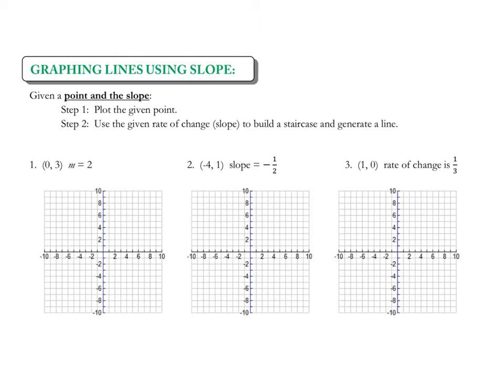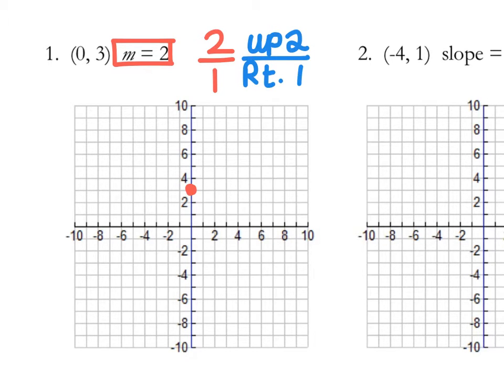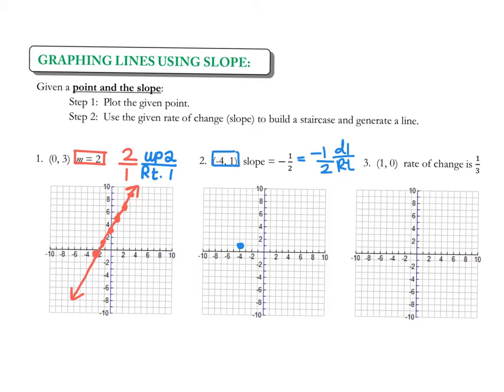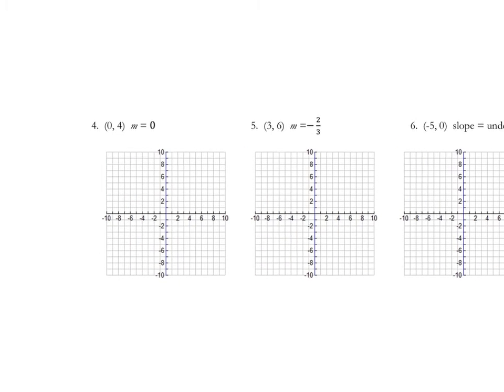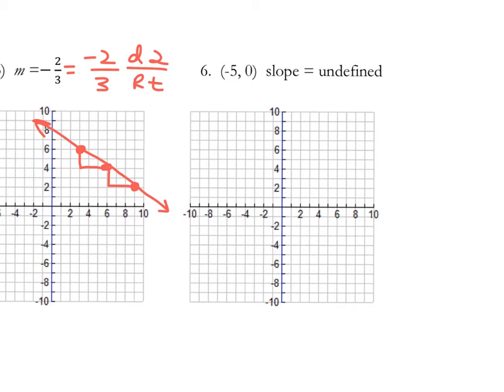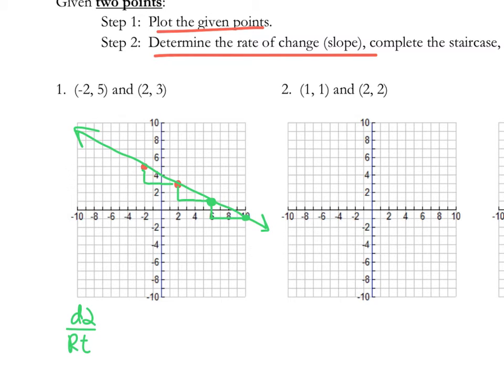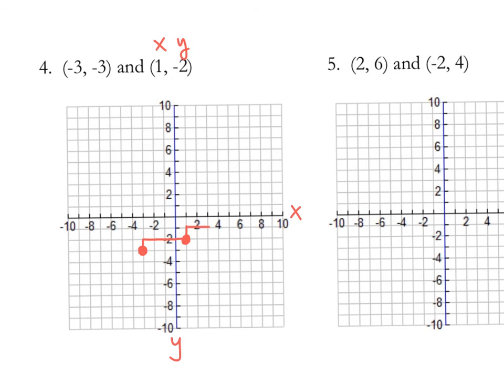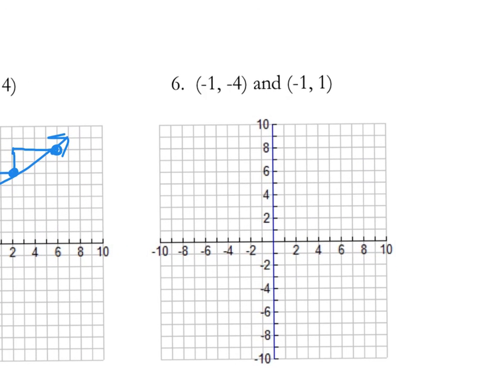M117 Unit 4 Notes H Video